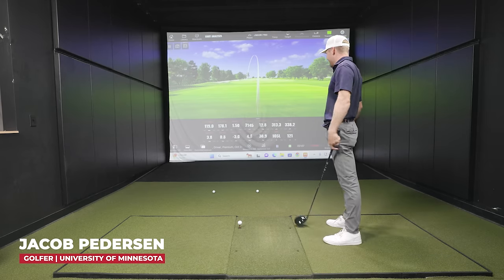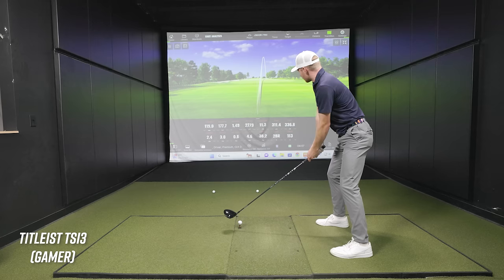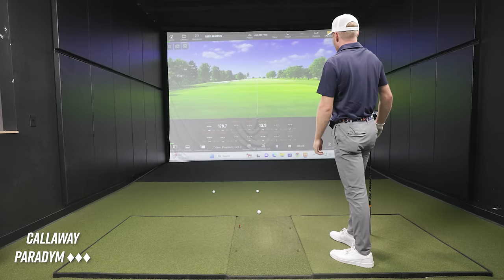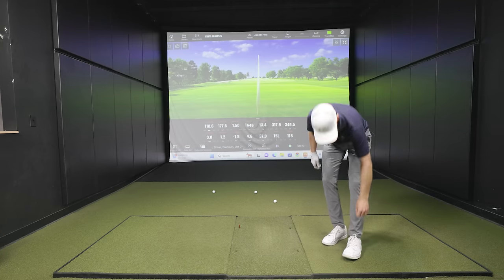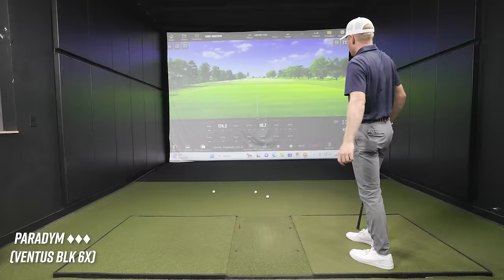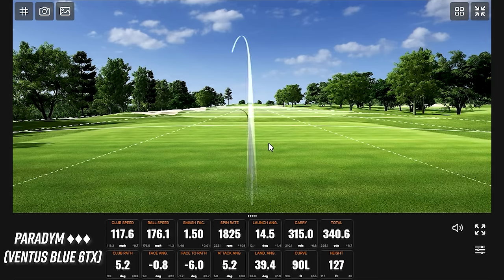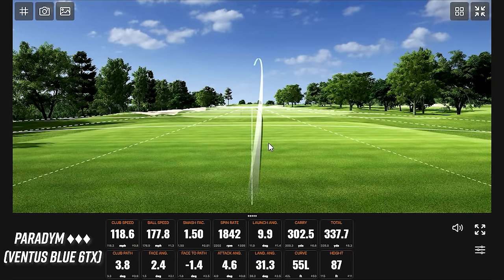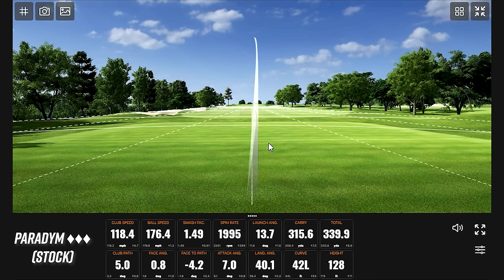D1 GOLFER DRIVER TUNE-UP | Callaway Paradym Triple Diamond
This video of a D1 golfer driver tune-up features 2nd Swing master fitter Larry Bobka and D1 golfer Jacob Pedersen, who plays for the University of Minnesota. After the fall season, Jacob believes he could use a driver tune-up. As a D1 golfer, hitting long and straight tee shots is essential to shooting low scores. Here, he performs a lot of testing with a Callaway Paradym Triple Diamond driver.

0:00 Intro
2:00 Gamer Testing (Titleist TSi3 w/ Ventus Blue TX)
3:27 Paradym TD 9* w/ Ventus TR Blue 6x shaft
7:15 Paradym TD 9* w/ Ventus Black 6x shaft
10:14 Paradym TD 9* (DRAW stg) w/ Ventus TR Blue 6x shaft
11:54 Paradym TD 9* (+1*) w/ Ventus TR Blue 6x shaft
13:50 Paradym TD 9* w/ Ventus TR Blue 6x shaft

Jacob's current gamer is a Titleist TSi3 driver, but he also has a Callaway Paradym Triple Diamond driver that he has been experimenting with. During the driver tune-up, Larry helps Jacob test a few different setups with the Callaway Paradym Triple Diamond driver.

At the end of the session, Larry and Jacob conclude that the Callaway Paradym Triple Diamond driver will go into the bag -- but the exact setup will require some more testing.